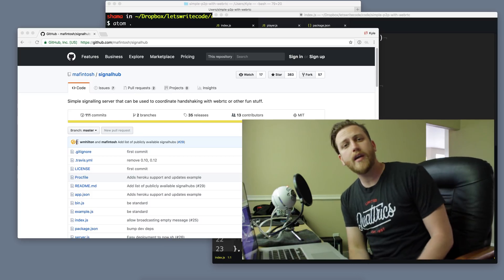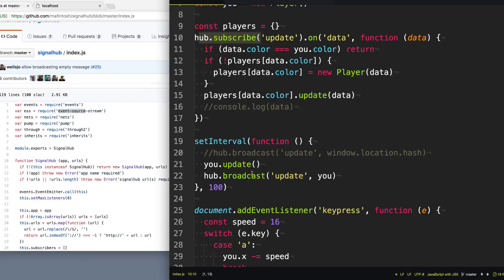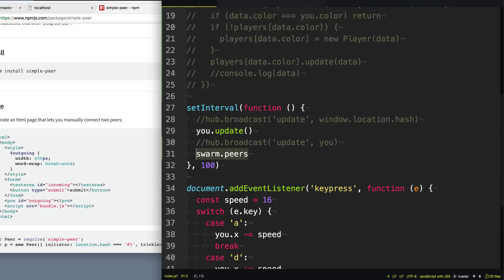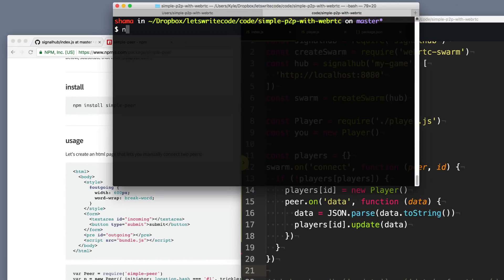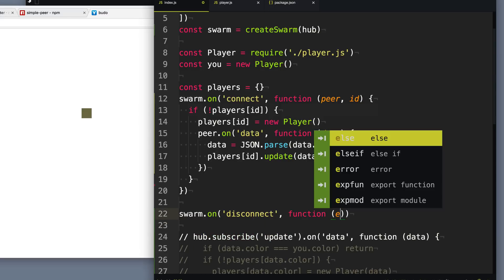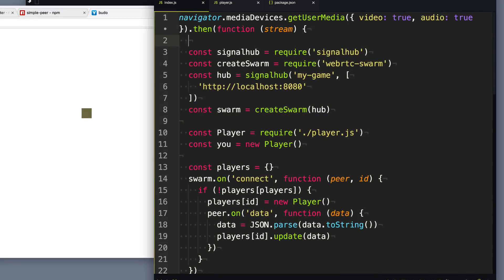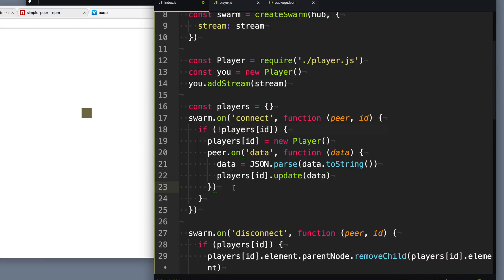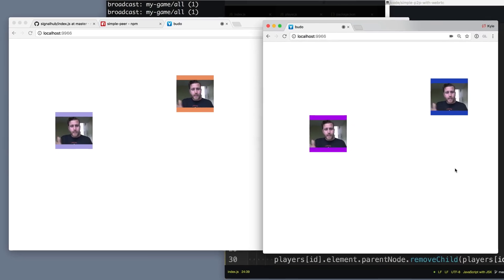I MADE A WEBRTC MISTAKE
Goes over how to add WebRTC to the example we made in the last Signaling Server video and then add peer 2 peer video chatting to it.